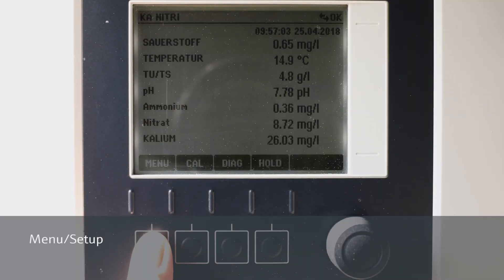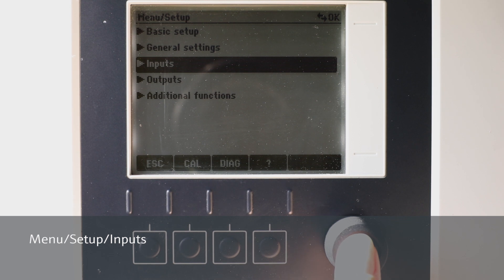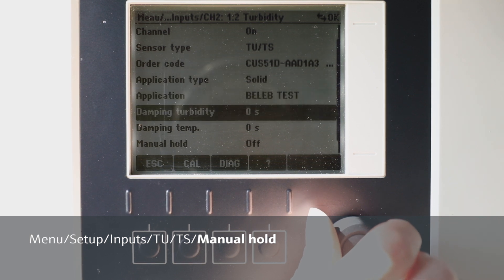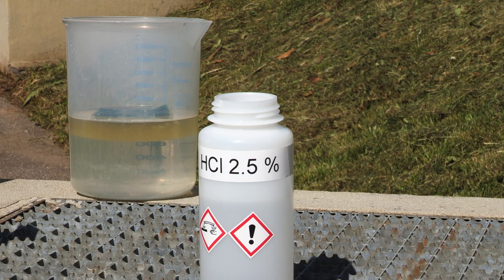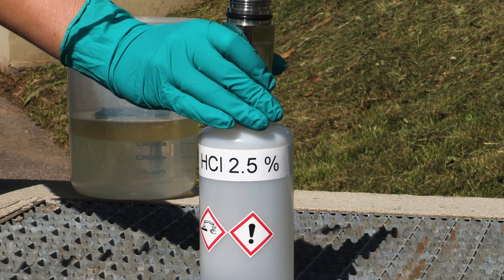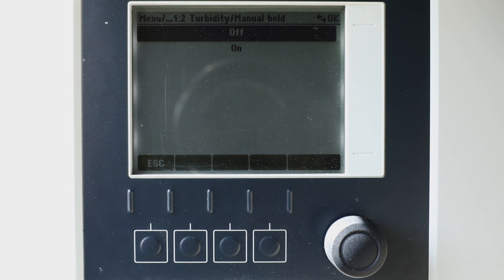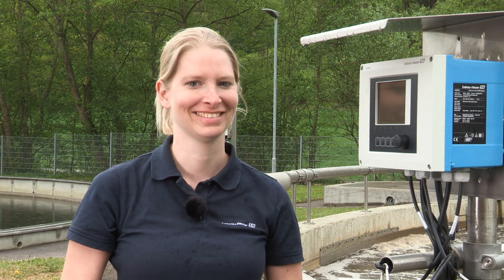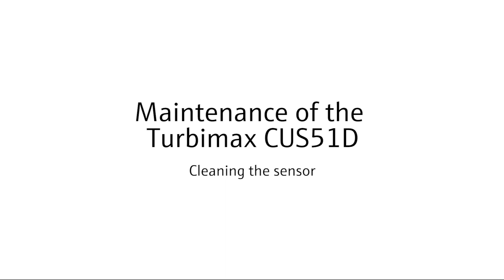Turbimax CUS51D | Maintenance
This video shows how quick the maintenance of the Turbimax CUS51D turbidity sensor with Liquiline CM44x transmitter can be.

Intro: 00:10
Safety instruction: 01:26
Cleaning of the sensor: 01:39
Outro: 03:04